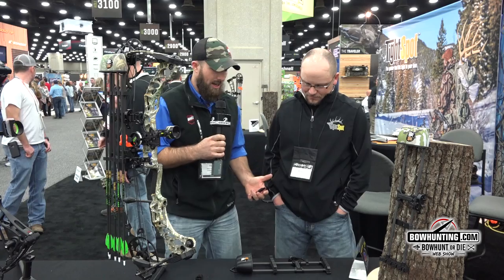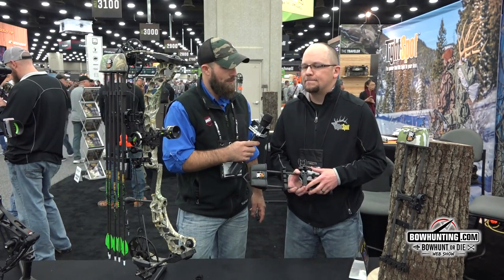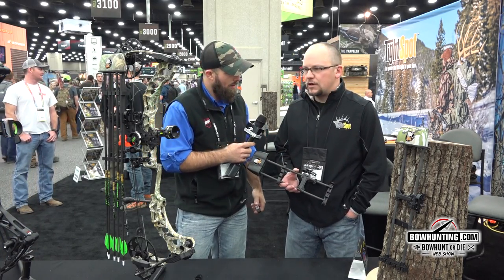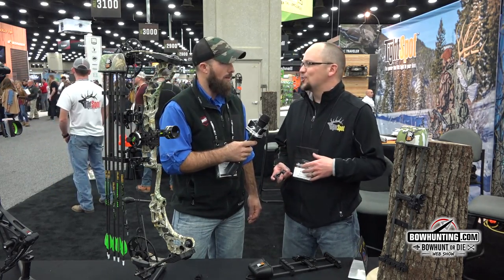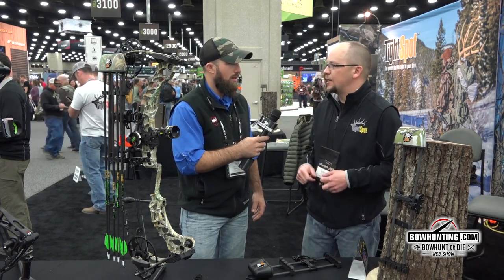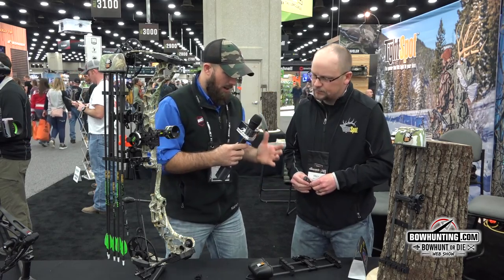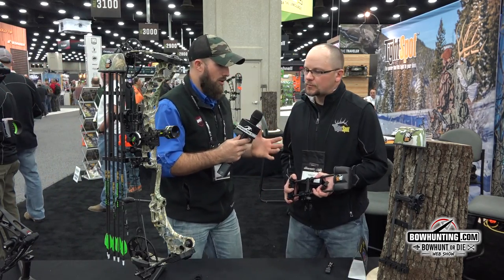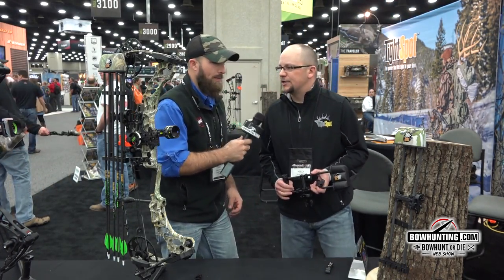TightSpot Quivers 2019 Rise Arrow Quiver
TightSpot Quivers has always been one of the top quiver makers in the industry. The additions that they've made this year include a design that is 4 1/2" shorter than previous years, it comes standard with the secondary gripper, and also has a loop on the hood for setting on any tree hook.